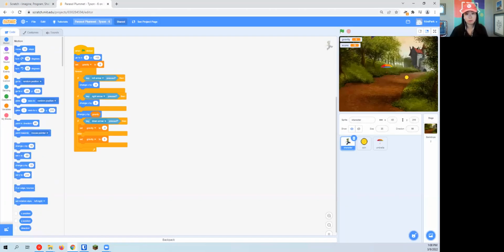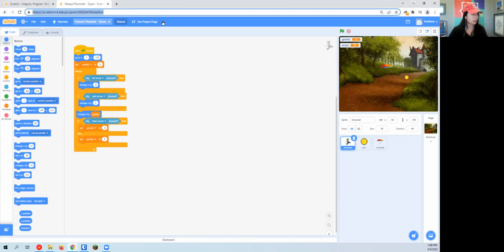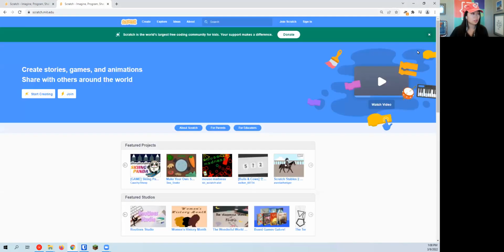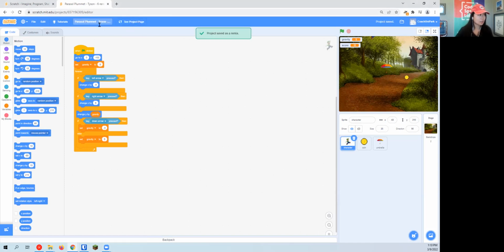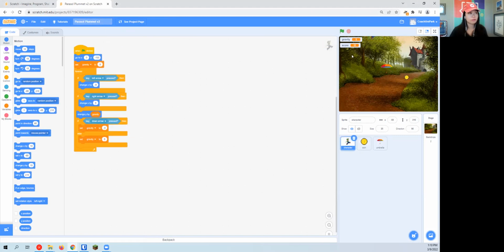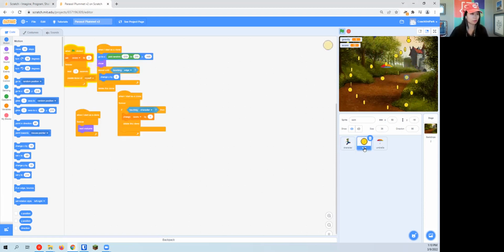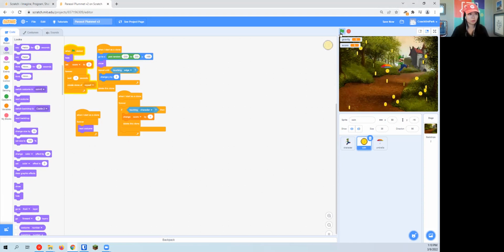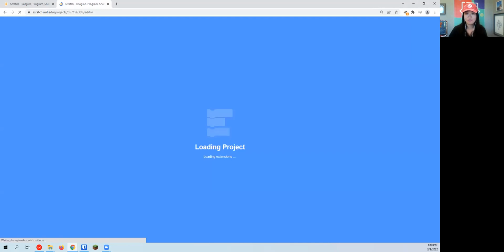How to save a Scratch project from one account into another account (aka how to remix)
This video is for students who started a project in class with a shared account who now want to save that project in their personal account so you can keep it and make new edits.  (AKA how to remix a Scratch project)

You'll also need the username and password of the shared account, and the username and password of your personal account. If you don't yet have a personal account, check with your grown-up and then click "Sign up" on the Scratch homepage to make a new account.

Note that only one person can be signed into a Scratch account at the same time!